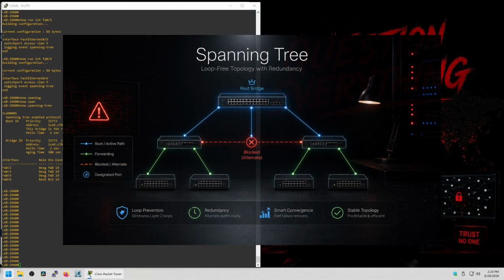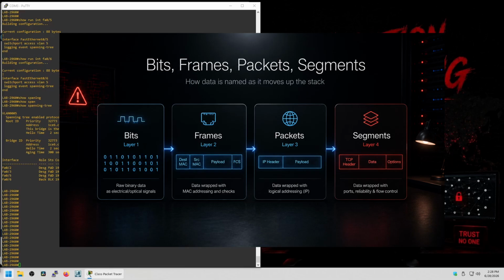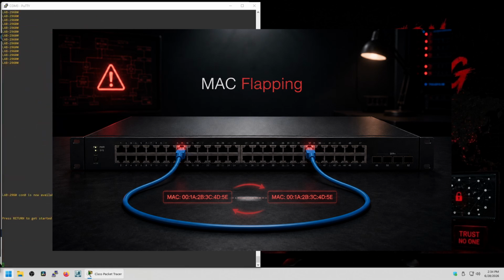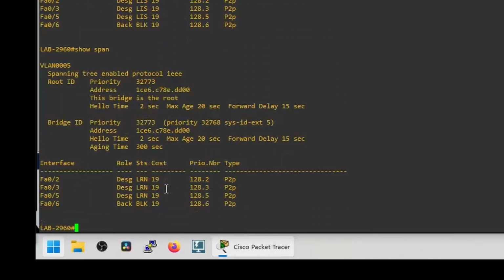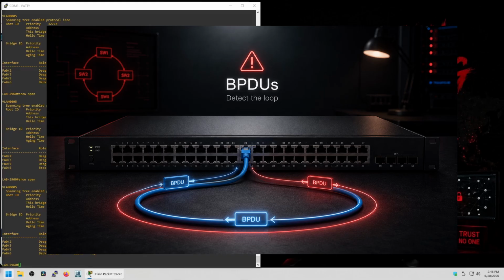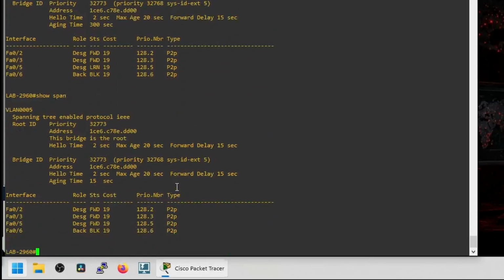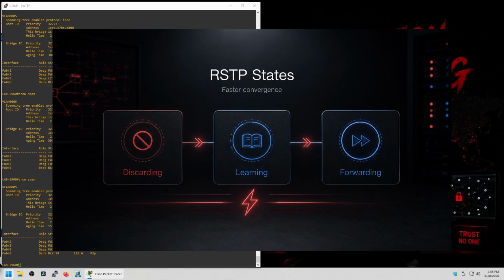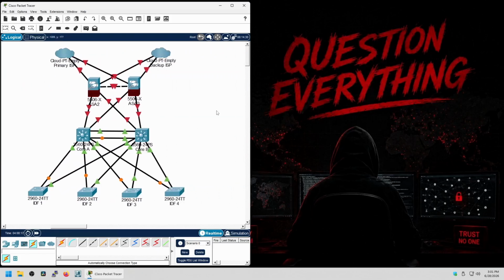STP vs RSTP Explained — How One Cable Can Crash a Network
One Ethernet cable can create a Layer 2 loop, trigger a broadcast storm, cause MAC address flapping, and bring an entire network to its knees.

In this beginner-friendly networking lab, I demonstrate how Spanning Tree Protocol protects a Cisco switch from a physical loop and explain the difference between traditional STP and Rapid Spanning Tree Protocol.

You’ll learn:

• What Spanning Tree Protocol actually does
• How a Layer 2 switching loop forms
• Why Ethernet frames can continue circulating
• How broadcast storms affect switch performance
• What MAC address flapping looks like
• How BPDUs detect redundant paths
• The difference between STP and RSTP
• Blocking, listening, learning and forwarding
• Discarding, learning and forwarding
• How an IP phone pass-through port can accidentally create a loop

This demonstration was performed on an isolated lab switch. Never disable Spanning Tree or intentionally create a switching loop on a production network.

This is Part 1 of The Panic Room Spanning Tree series.

Part 2 will cover PVST+, Rapid PVST+, multiple switches and per-VLAN Spanning Tree behavior.

Welcome to The Panic Room — where we create switching loops in the lab so you don’t create them in production.